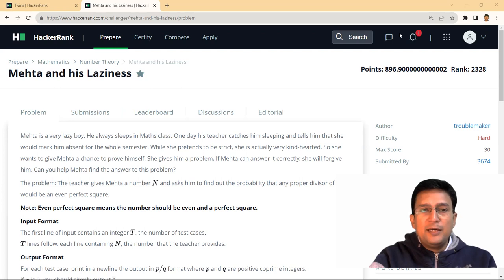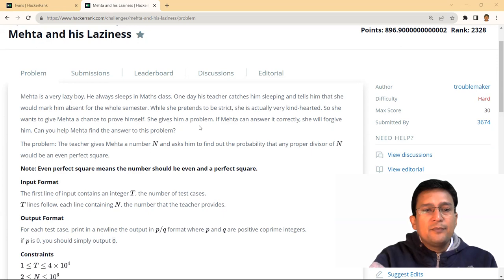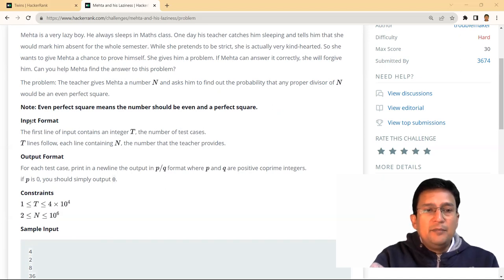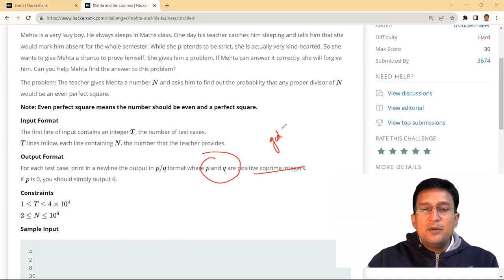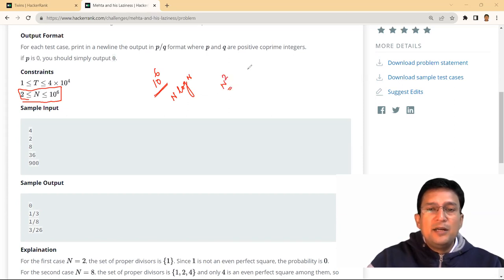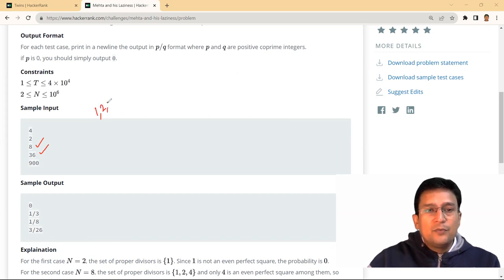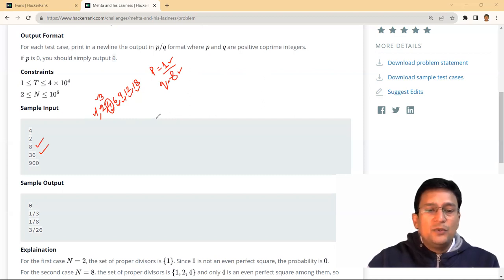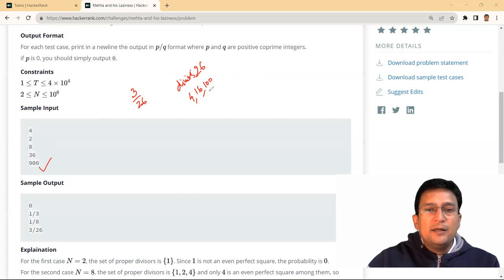Mehta and his Laziness Hackerrank | Mathematics | Problem and Solution in C/C++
It is advised that before watching this Video, you should watch these videos